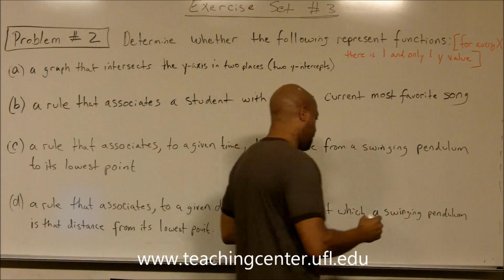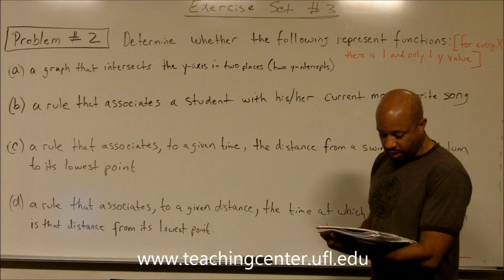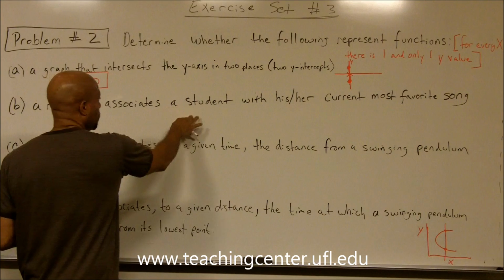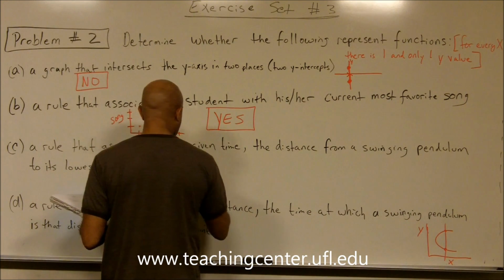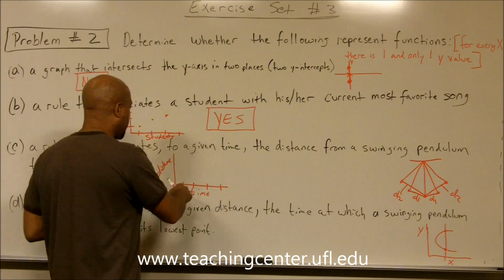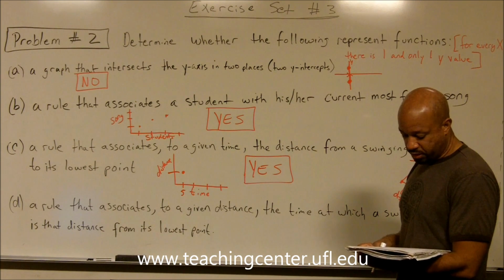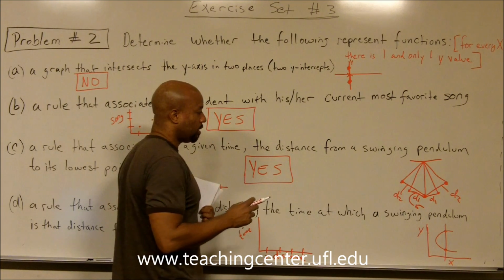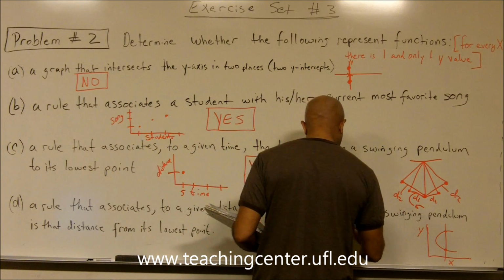Problem 2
MAC 2311 Exercise Set 3